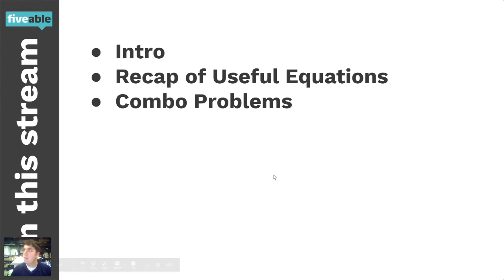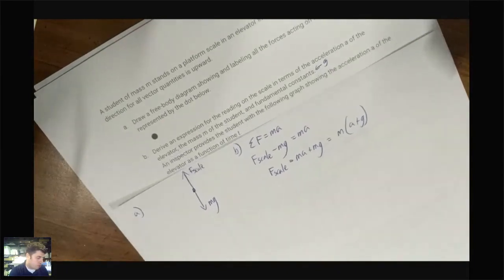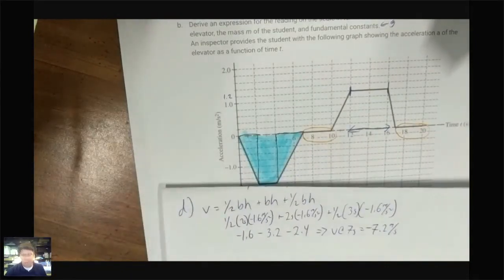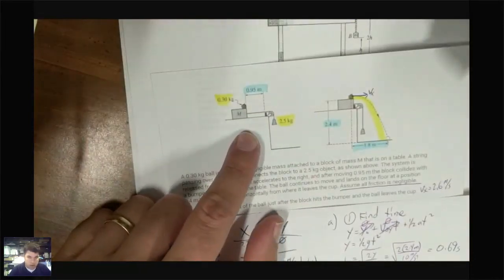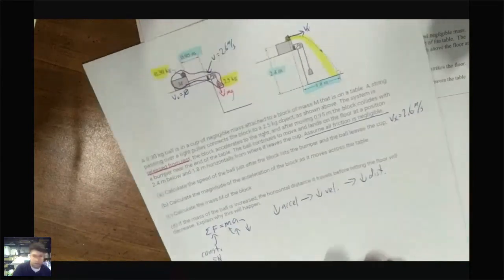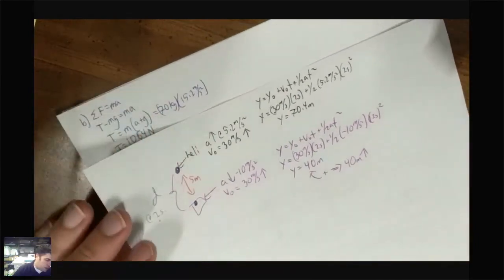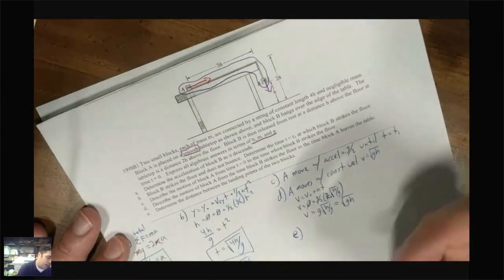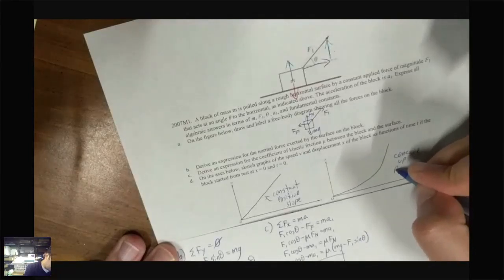AP Physics 1 - Unit 1 Review: Kinematics & Dynamics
Review kinematics for AP Physics 1 and strengthen your understanding of motion, velocity, acceleration, and graphs. This complete Unit 1 guide walks you through position-time graphs, velocity-time graphs, kinematic equations, and free fall concepts tested on the AP exam.

This video breaks down motion in one and two dimensions with clear examples and problem-solving strategies. You'll explore displacement vs. distance, speed vs. velocity, and how to analyze motion using graphs and equations. Great for exam prep or reinforcing classroom learning.

⏱️ TIMESTAMPS:
0:00 Introduction to Stream
0:31 Useful Kinematics Equations
1:04 Review of Forces Equations
2:06 Kinematics and Dynamics Basics
3:09 Friction and Components
4:11 Newton's Laws Reminder
5:14 Systems vs Individual Objects
5:45 First Question: Elevator Scale
6:18 Free Body Diagram
8:00 Scale Reading Expression
11:08 Graph Analysis for Force
12:13 Maximum Force Calculation
14:18 Constant Speed Intervals
15:21 Area Under Curve Example
18:38 End of First Question
19:09 Second Question: Block and Ball
20:15 Projectile Motion Setup
22:57 Ball Speed Calculation
25:38 Block Acceleration on Table
30:23 Mass of Block Calculation
33:40 Effect of Heavier Ball
37:24 End of Second Question
37:56 Third Question: Helicopter Package
38:59 Tension in Rope
40:06 Distance After Rope Cut
45:25 End of Third Question
45:56 Fourth Question: Two Blocks
47:33 Acceleration of Block B
49:07 Time to Strike Floor
50:44 Motion of Block A
52:20 Constant Velocity Calculation
52:52 Distance Between Landing Points
55:31 End of Fourth Question
56:03 Fifth Question: Block with Force
56:34 Normal Force Expression
58:06 Coefficient of Friction
1:00:26 Speed and Displacement Graphs
1:02:07 Stream Conclusion

📚 What You'll Learn:
• Position, displacement, and distance relationships
• Velocity and acceleration fundamentals
• Reading and interpreting motion graphs
• Applying kinematic equations to solve problems
• Free fall and projectile motion basics
• Common AP exam question types for Unit 1

👍 Like this video if it helped you understand kinematics better!